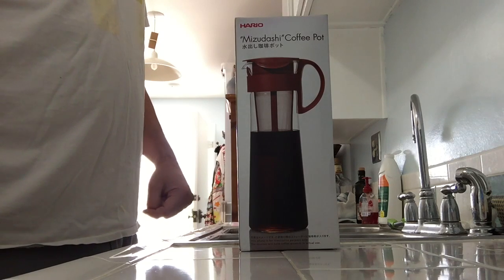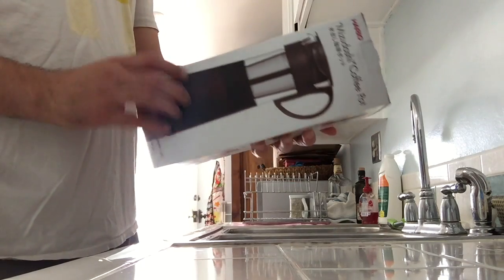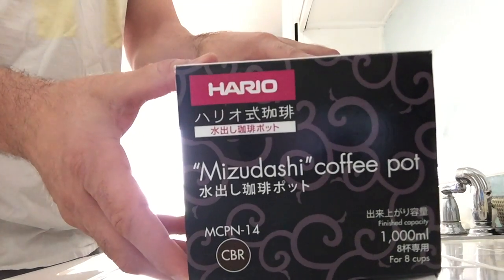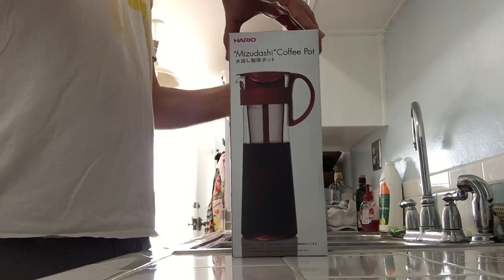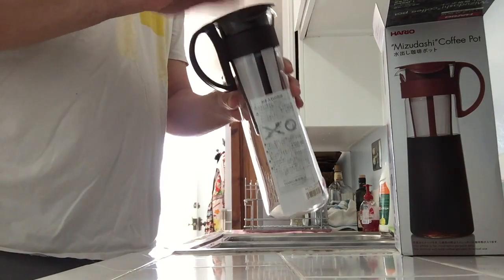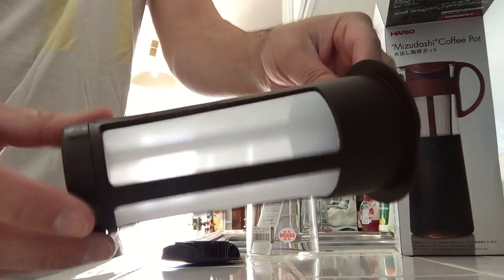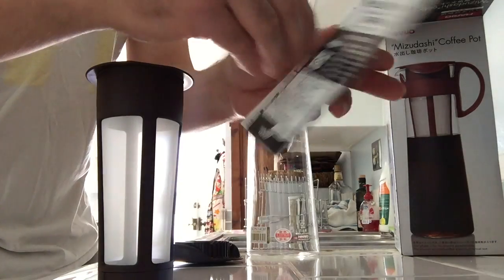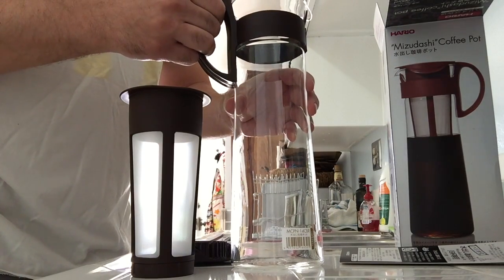Hario "Mizudashi" Coffee Pot Unboxing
The Only How-to Guy presents:  Hario "Mizudashi" Coffee Pot Unboxing
Cold brew is less acidic than hot coffee.  Less acid equals MORE flavor.  You can really taste what you are drinking!

Thanks!

- The Only How-to Guy